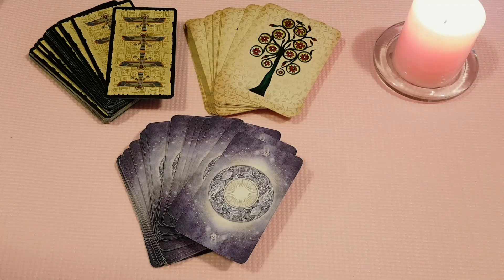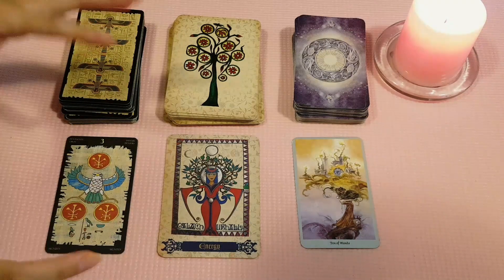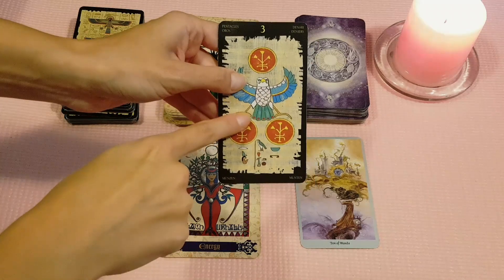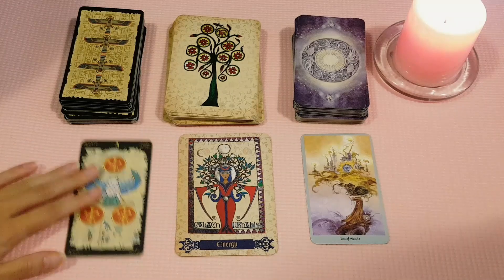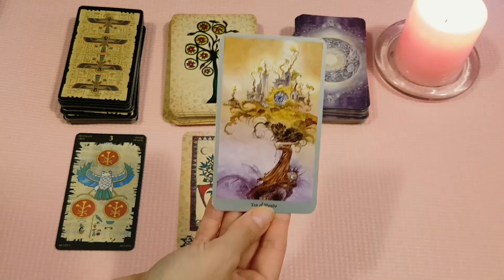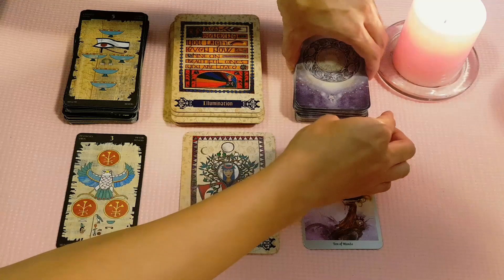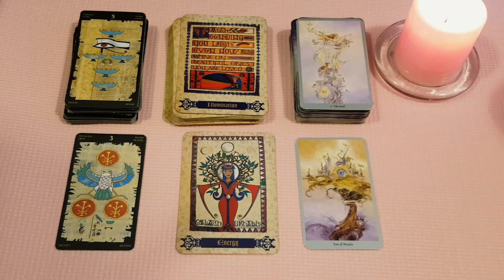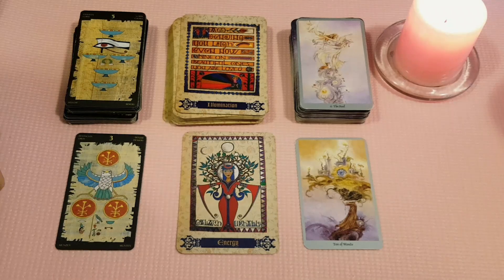LEO 😍 WHAT WILL YOUR SOULMATE LOOK LIKE? 😍 MUST SEE! March 2021 Tarot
🌟 If you're interested in a private reading with BOTH myself and Black feather tarot please send through an email of expression to either one of our emails:

x